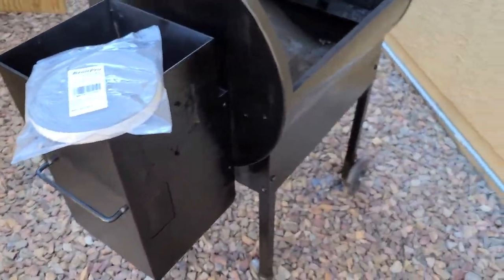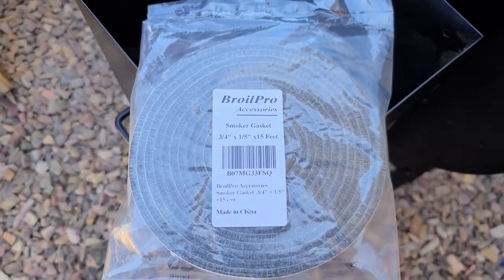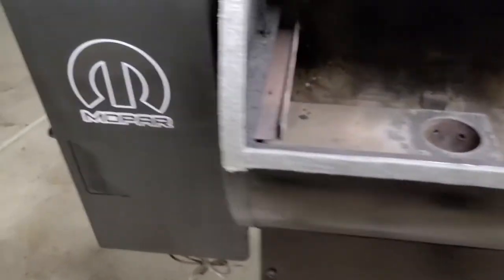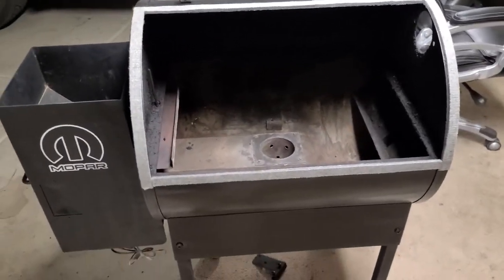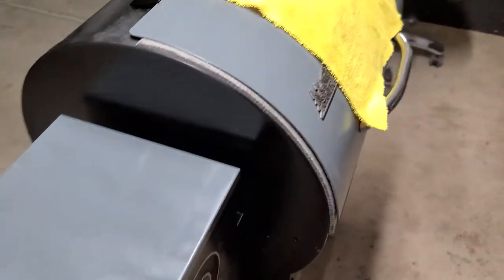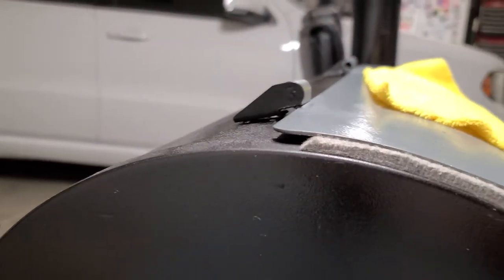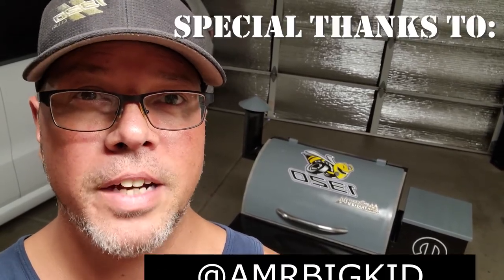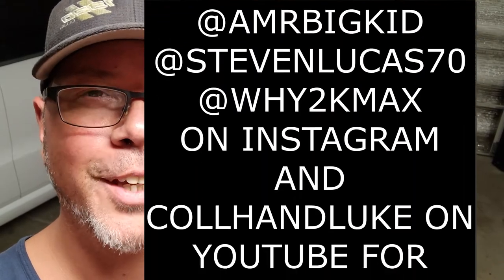Traeger Grill Rebuild (Part 3)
Traeger Grill Rebuild (Part 3): Today we finish the The Project! I take a risk and I think it paid off. Some may say I went too far haha. Thanks for join me during this project.